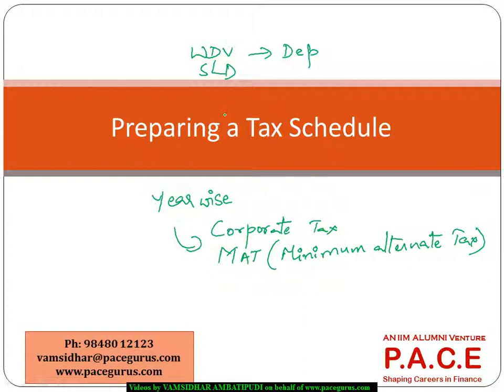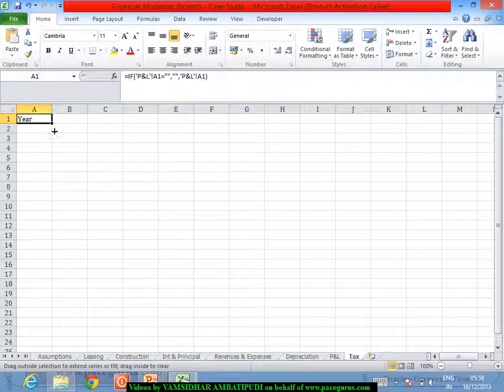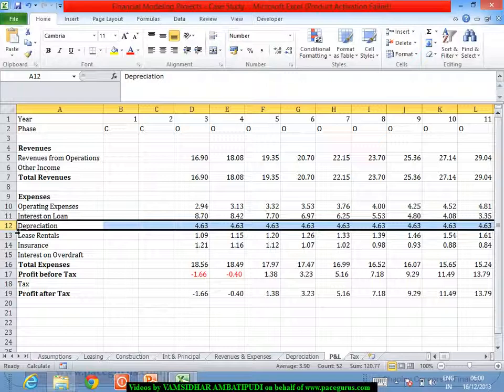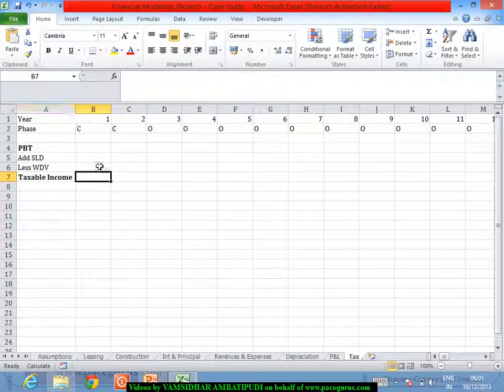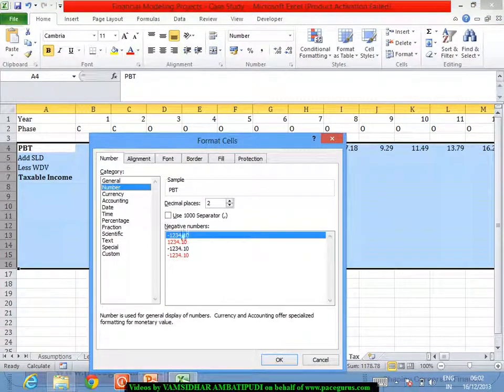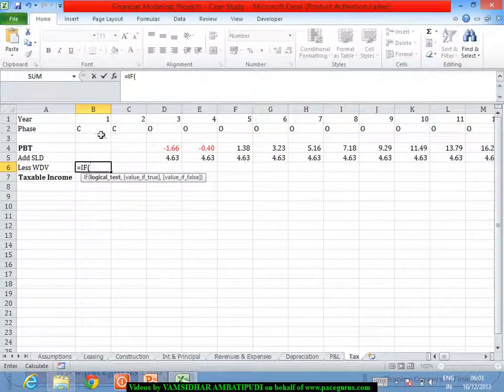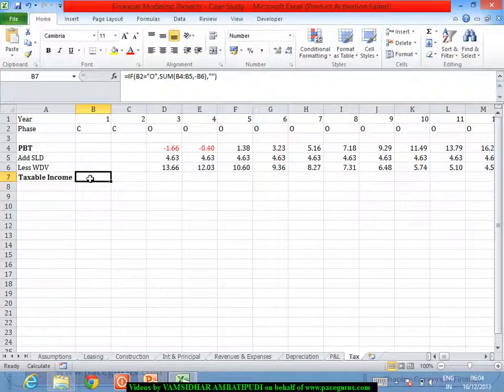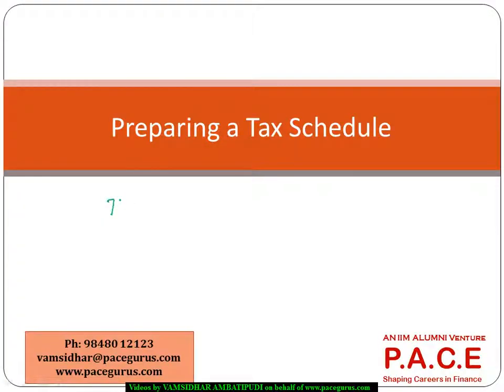Project Finance Model Training Working with Tax Computation